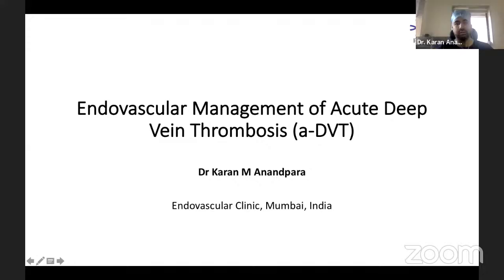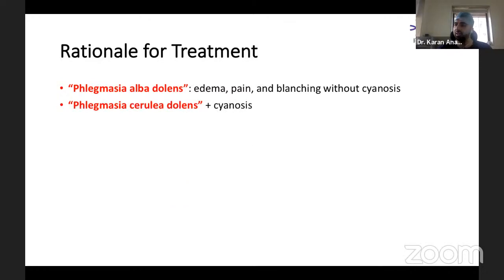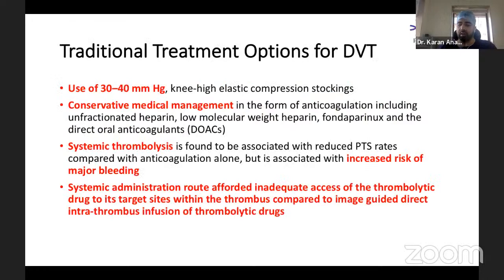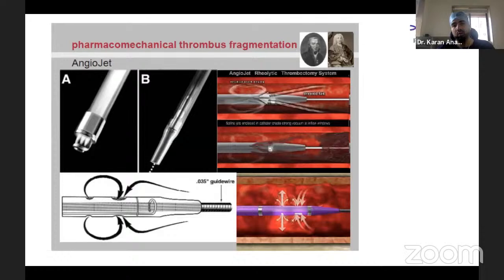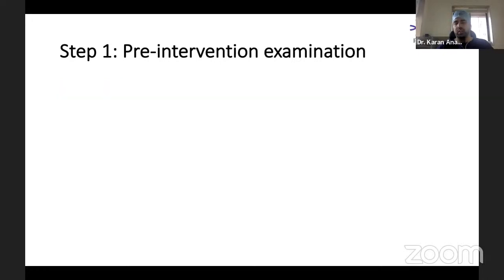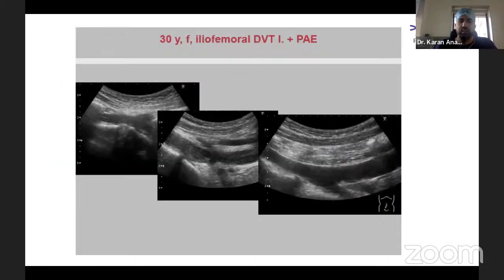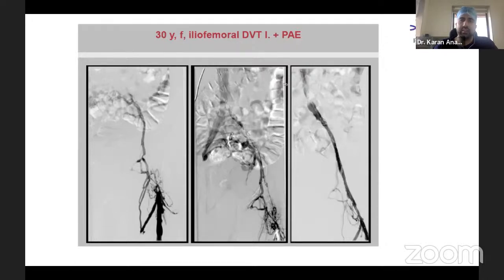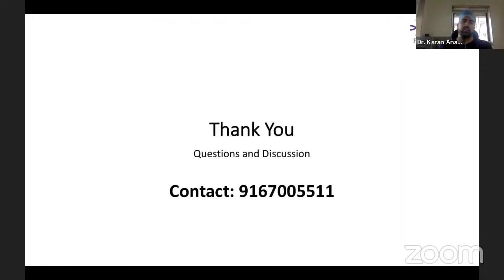Endovascular Management of Acute Deep Vein Thrombosis